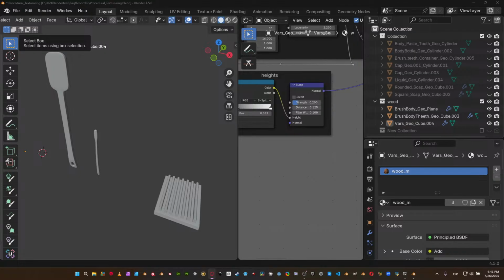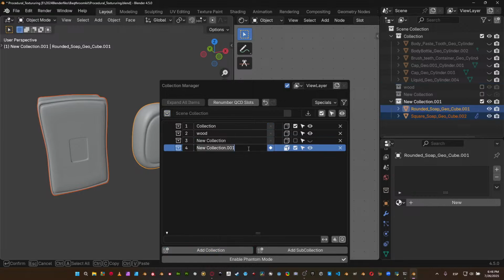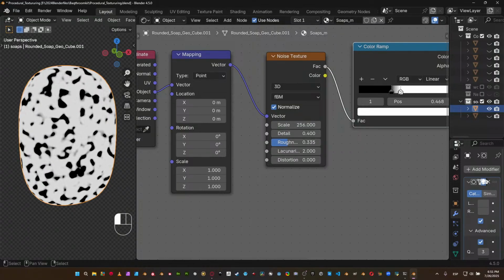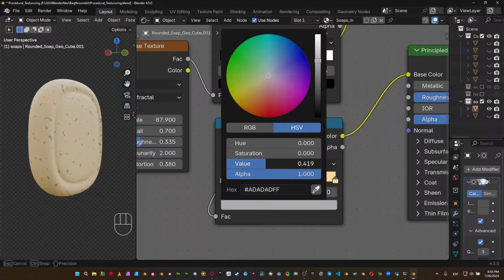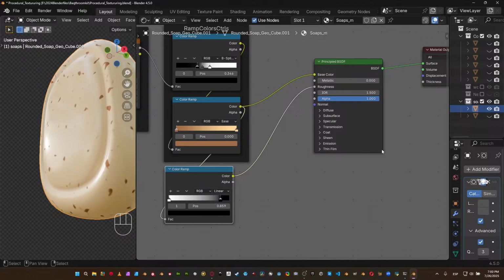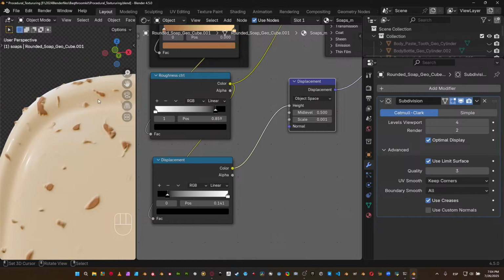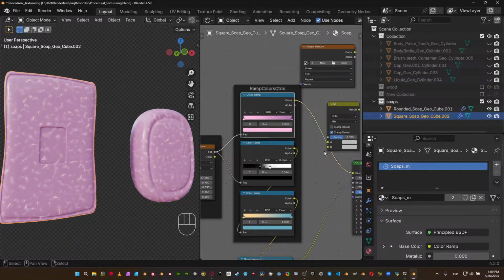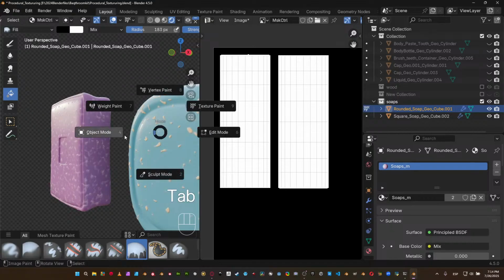Assets Live_A Blender 4.5 Texturing with nodes Part 2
Blender 4.5 Texturing with nodes